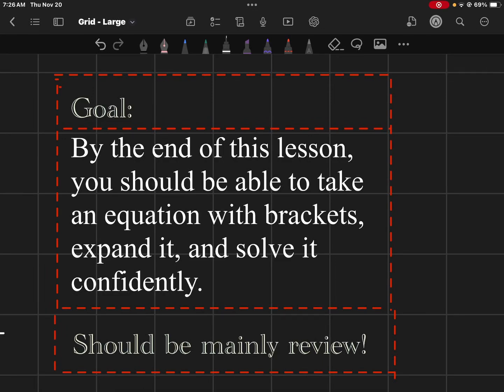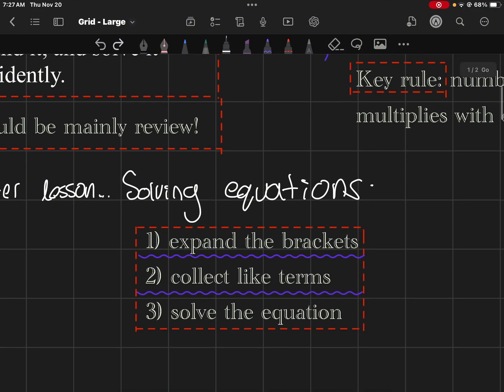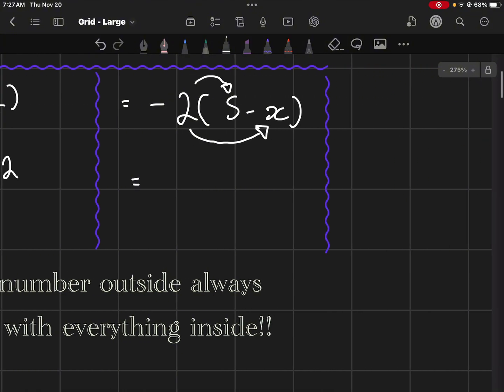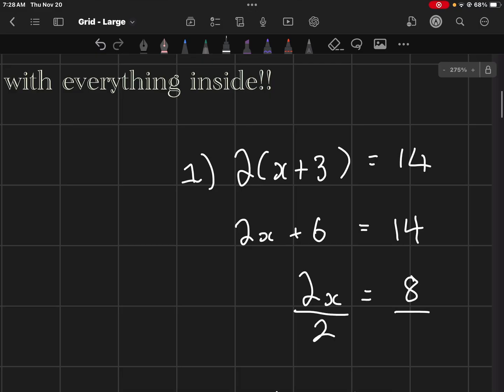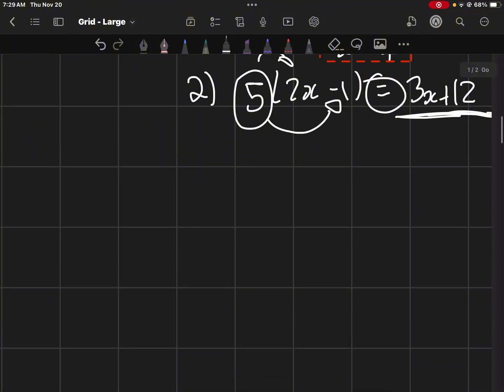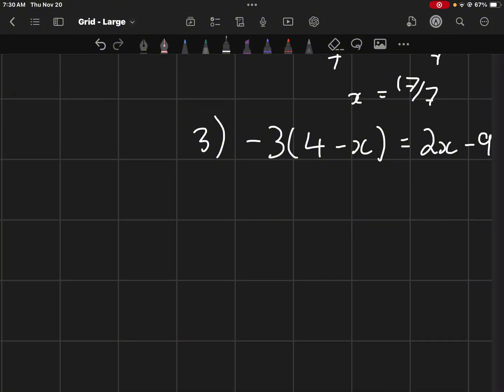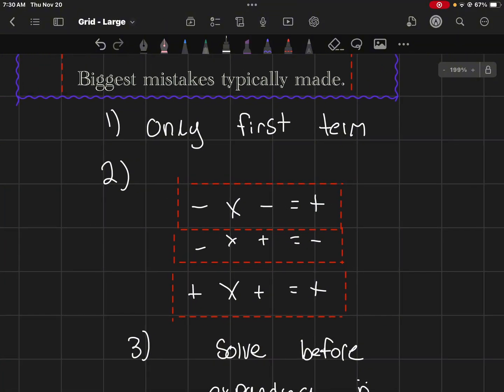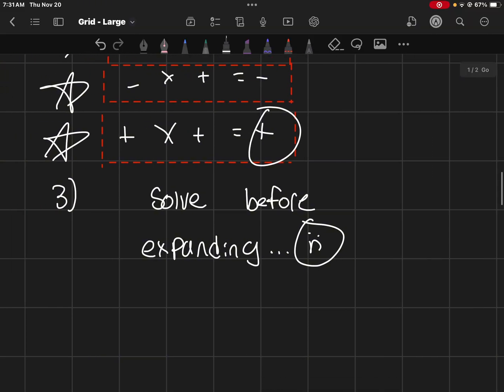Grade 9 Math | Unit 3: Lesson 2 - Solving Equations with brackets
Before watching the video you should know:

Distributive Property: A rule that lets you multiply a number outside the bracket by every term inside.

Join the community:
💬 Discord (FREE PRIVATE TUTORING, help, announcements):
📚 Google Classroom code for notes, assignments, updates:
s7ouosow